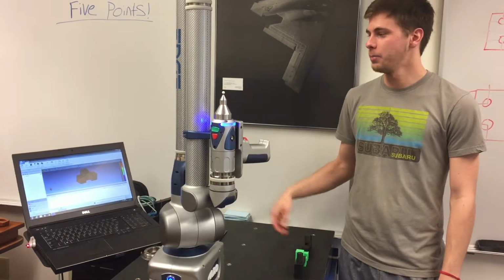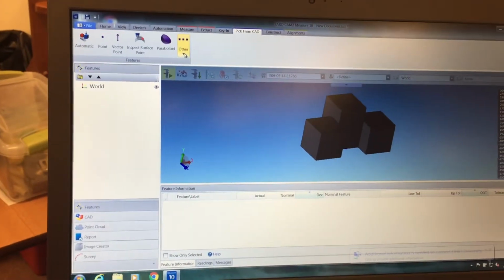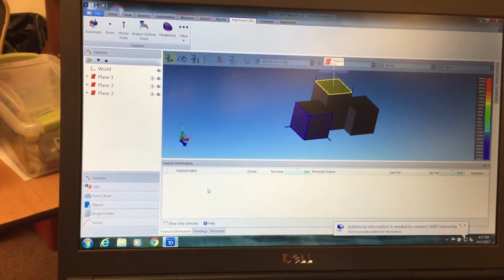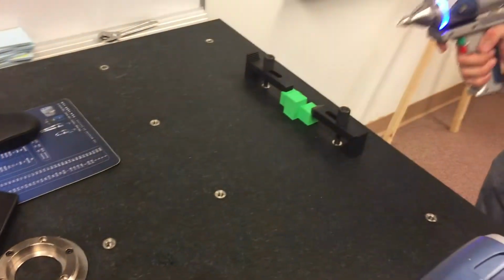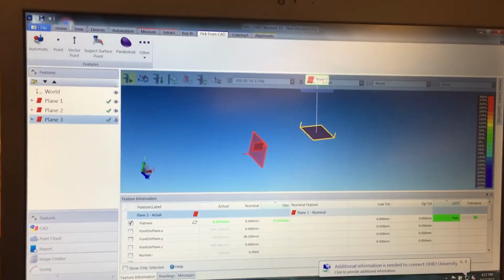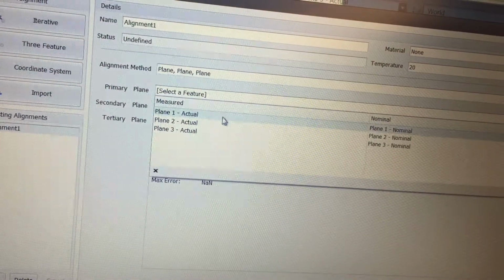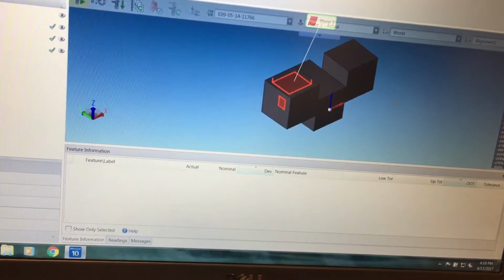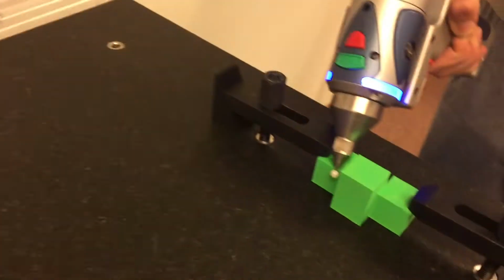Aligning CAD Model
This video explains how to actually locate your uploaded file to the physical position using the Faro Arm.